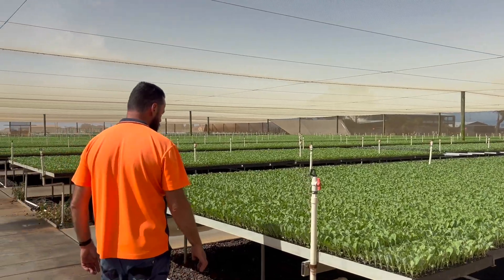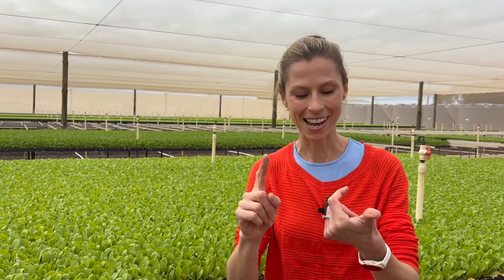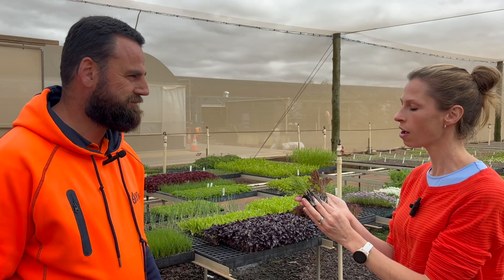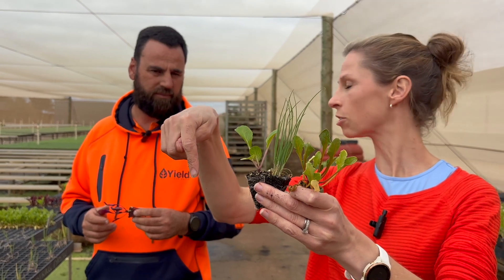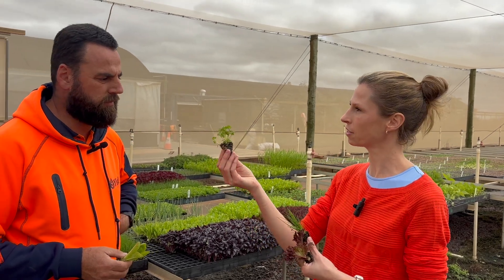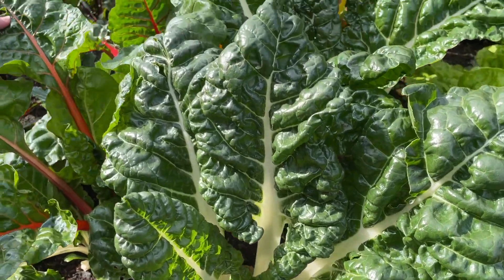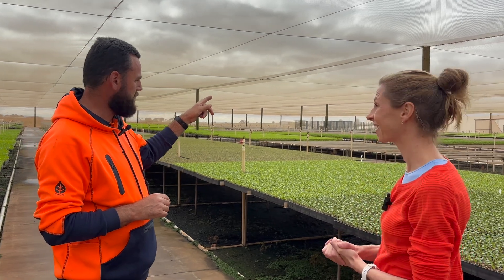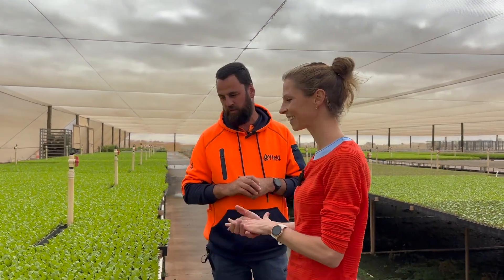How to Care for Seedlings - Fun & Simple Guide to Growing Vegetables for Kids and Beginners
Ever wondered how seeds grow into the veggies you eat?
In this fun and educational video, we take kids behind the scenes at a real-life plant nursery in Australia! Watch how seeds are sown by amazing air seeding machines, meet the vegetable gardening experts who care for baby plants, and discover how to ensure your seedlings grow strong and healthy - turning into real vegetables, herbs and fruits!

Perfect for young gardeners, curious kids, educators, beginners and families who love nature, this video makes learning about plants fun and exciting!

Know someone who'd love this video? Send this to them!

Want to get your hands on some of these beautiful seedlings? and tell them I sent you ;)

What you’ll see in this video:
How seeds are planted in trays using special air seeding machines
What edible seedlings need to grow into big and strong plants
A real Aussie nursery growing thousands of vegetable, herb and fruit plants
Veggie gardening tips for kids who want to grow their own food at home, or grown up veggie gardening beginners. We cover the key questions:
- How do you keep a seedling alive?
- How much water do edible seedlings need?
- How do you start a veggie patch?
- How much sun do plants need?
- How do you easily fix your soil for growing veggies?

This video is ideal for:
Classroom science or garden lessons
Parents homeschooling or gardening with kids
Kindergarten to primary-aged children